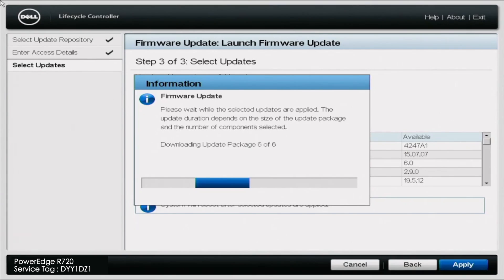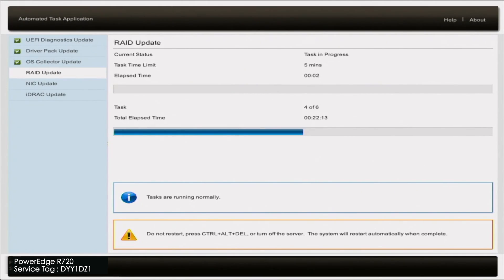Dell PowerEdge R720 Mass Updates | BIOS, Firmware, Onboard Diagnostics, iDRAC, and More | HTTPS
Dell PowerEdge R720 - This is the 9th video in our Dell PowerEdge R720 Server series. Today we will show you how to keep your system up to date with mass updates. Mass updates are done in the lifecycle controller, and updates multiple things at once. The steps in this video will show you to update BIOS, Firmware, Onboard Diagnostics, iDRAC, and more, all at the same time!  Our video series includes:

4. NVMe -

In this video, we will show how to perform mass updates on your R720 server via the Lifecycle Controller. You will need an active Internet connection, a Laptop/Desktop, and a NIC installed in your R720. You will also need some Ethernet cables to connect the devices. You will want to connect your R720 to your network, so it has Internet access. You can do this by connecting the R720's NIC to a switch or directly to the network. You will then set the server's IP address, so it can join the network. You can then access Dells Update downloads catalog via HTTPs in Lifecycle controller. Depending on the last time you updated your system, these updates can take hours. The speed and power of your system as well as the number of updates selected also plays a role in how long these updates will take. We run our servers overnight and sometimes come back in and the updates have not finished. so yes, be patient and expect this to take a fair amount of time. Setting up the updates will only take a matter of minutes and is relatively easy.

Do you want to buy a refurbished Dell PowerEdge R720 server? You can custom configure your own server. We have 8 Bay SFF, 8 Bay LFF, and 16 Bay SFF systems in stock.